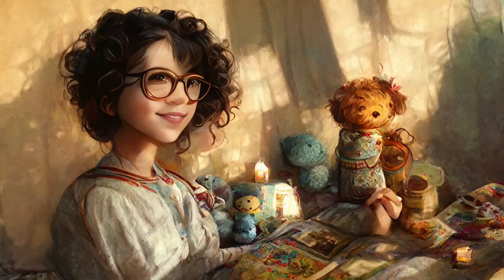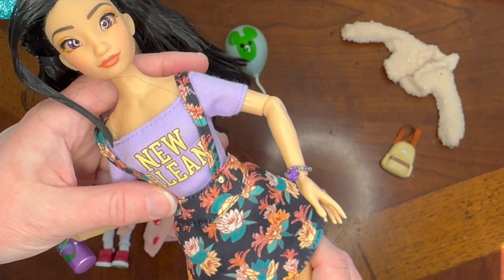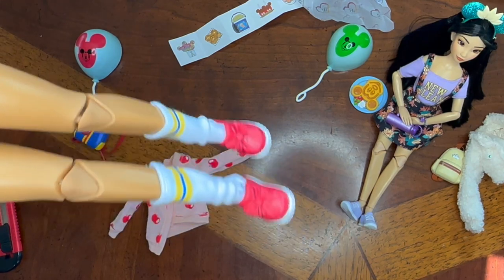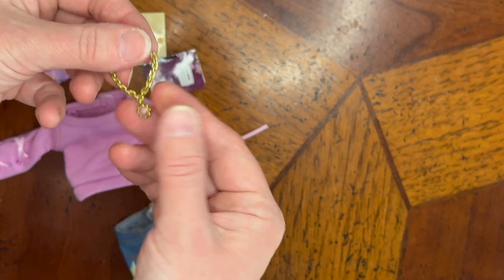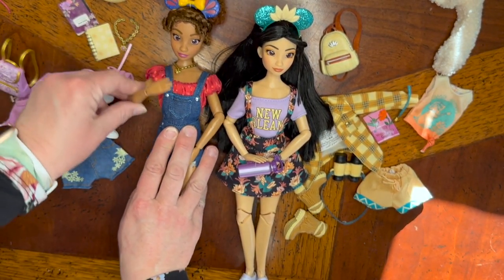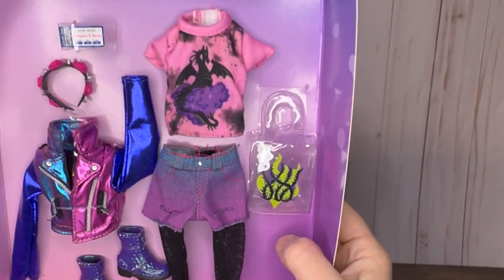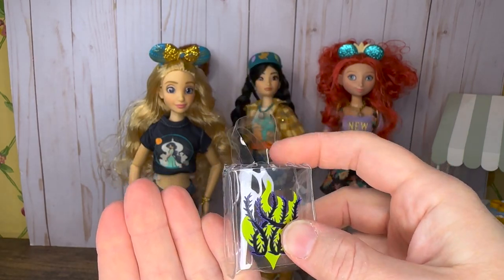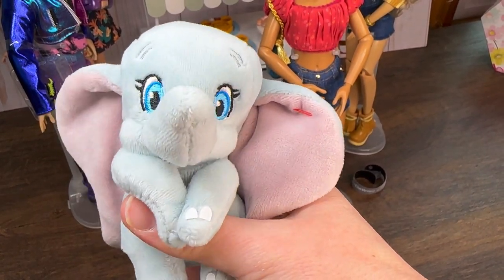Ily4EverDolls and Fashion Packs!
I decided to get some iLy4ever Disney dolls and outfit packs!  Then I took forever to finish this video and bought some more iLy4ever dolls and outfits!  Let's look at them all together! 😂